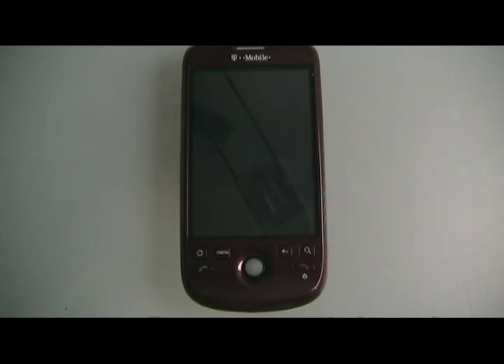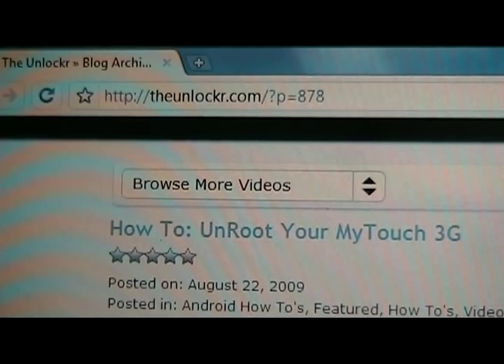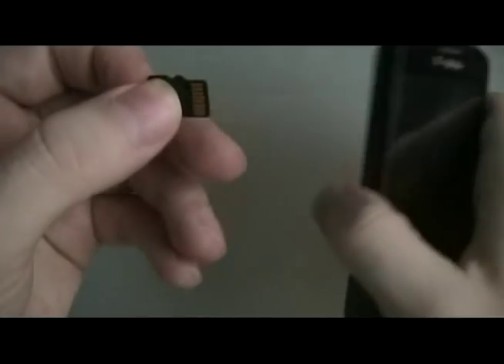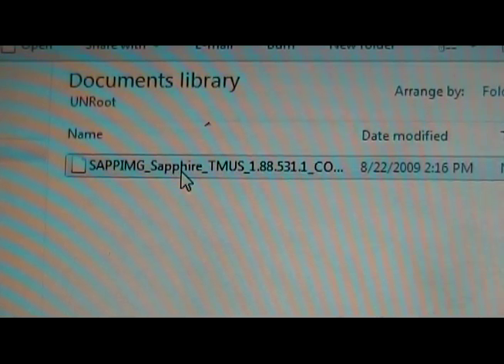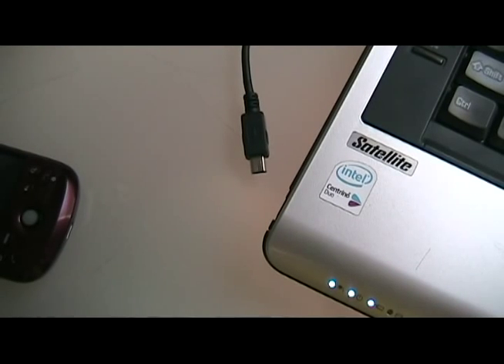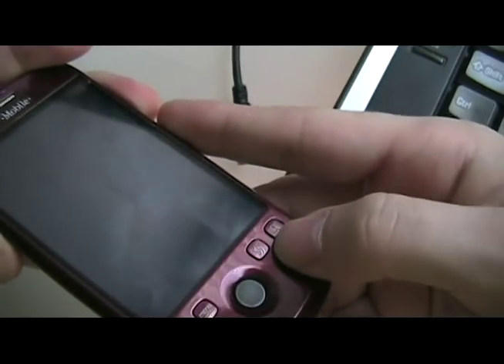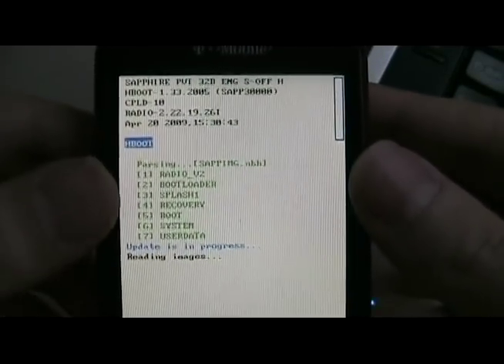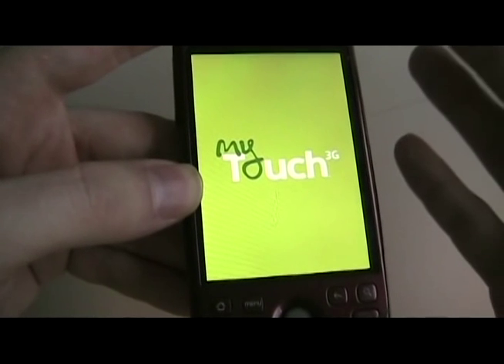How To - UnRoot Your MyTouch 3G